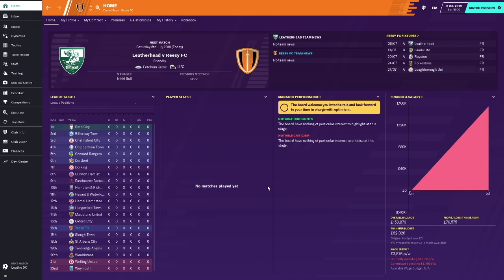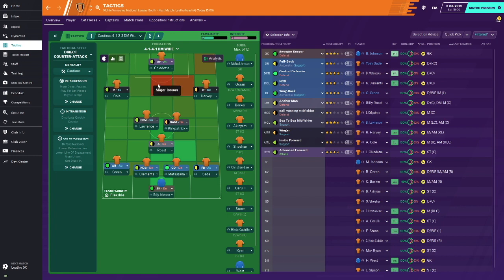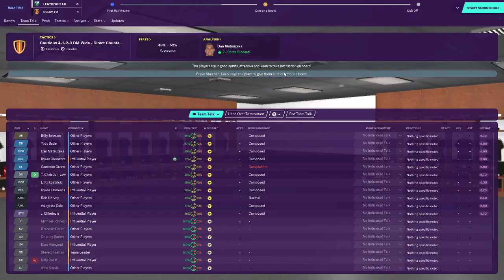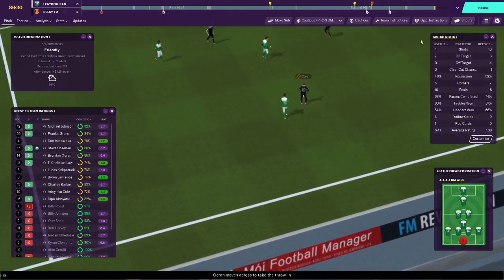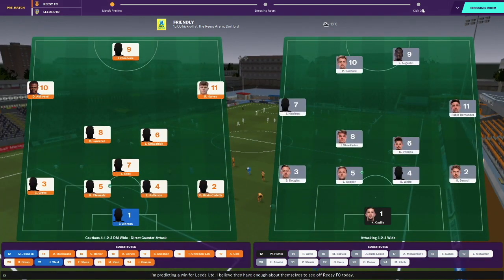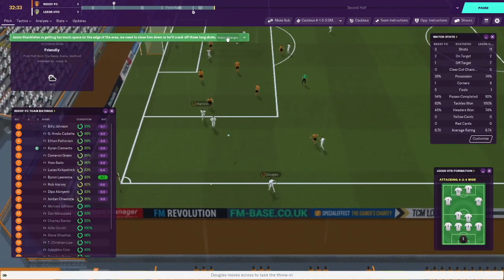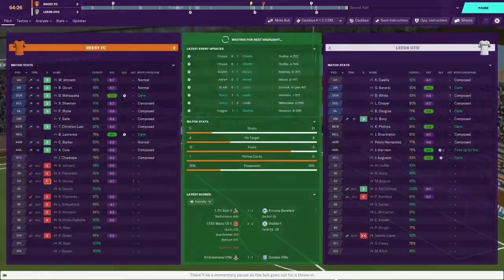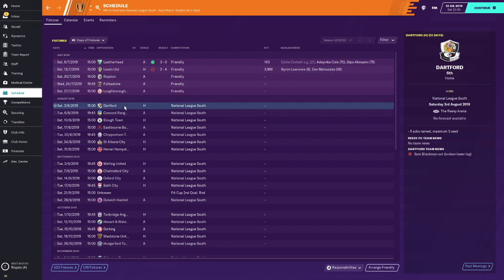FIRST PRE-SEASON UNDERWAY | CREATE A CLUB FM20 | EP #2 | FOOTBALL MANAGER 2020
Our Football Manager 2020 create a club series continues. Pre-season is underway as we prepare for the first ever season. Watch as we play Leatherhead, and our biggest test so far against Leeds United.